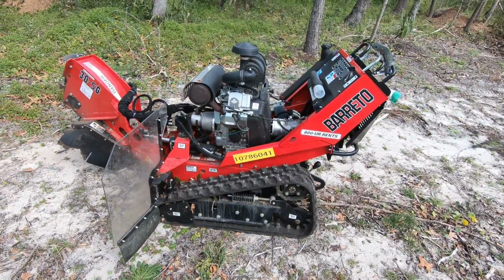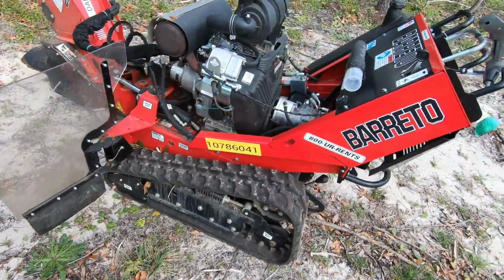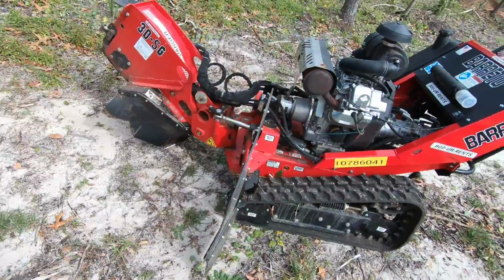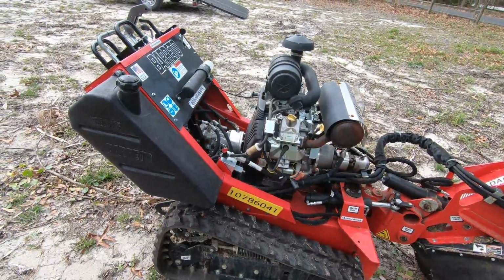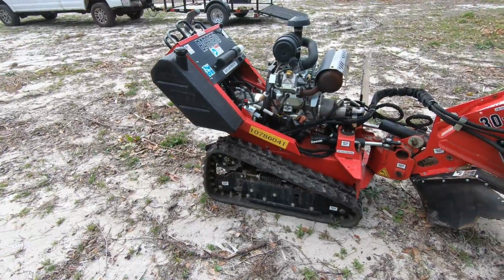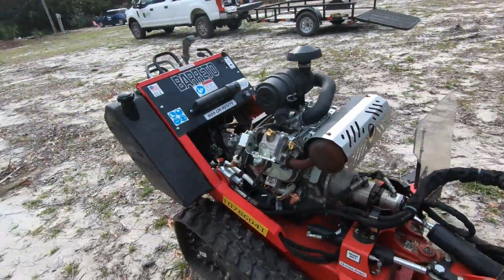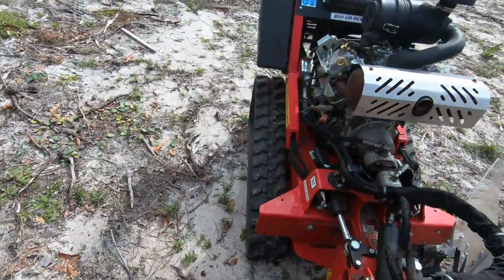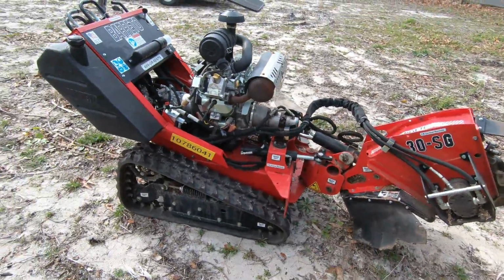Barreto 30SG Stump Grinder Review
A review of the Barreto 30SG stump grinder.